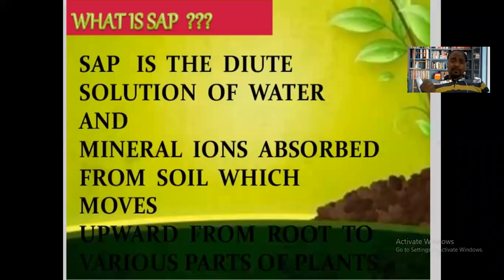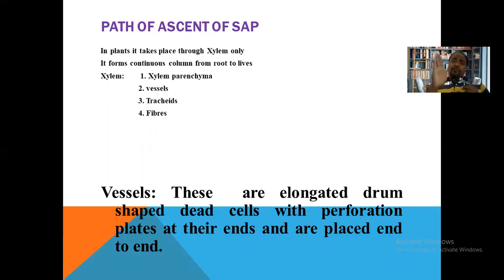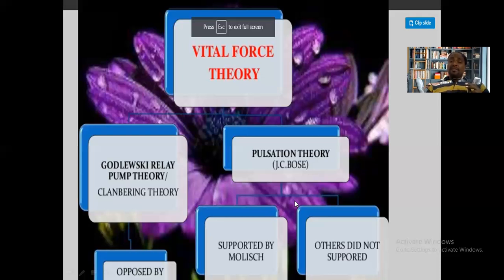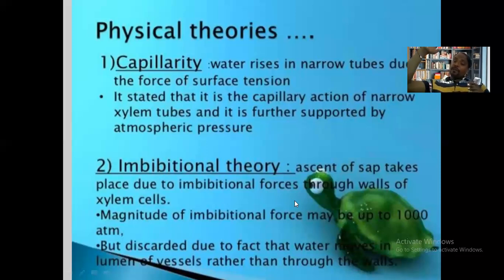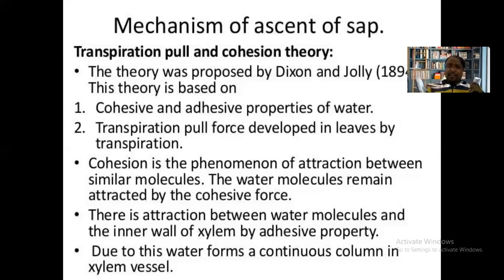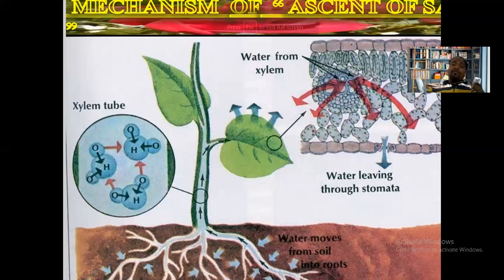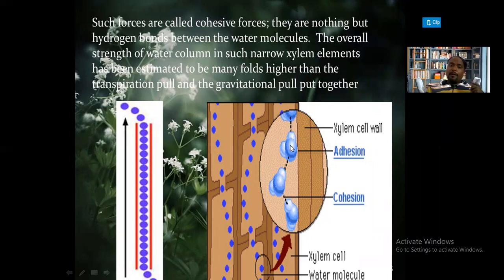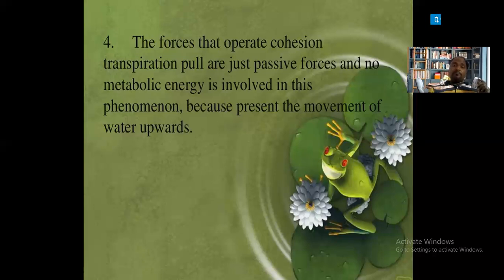Ascent of Sap